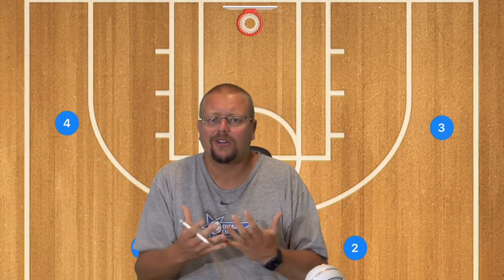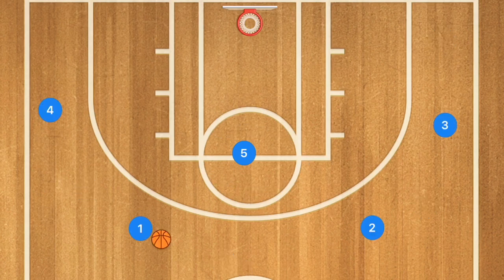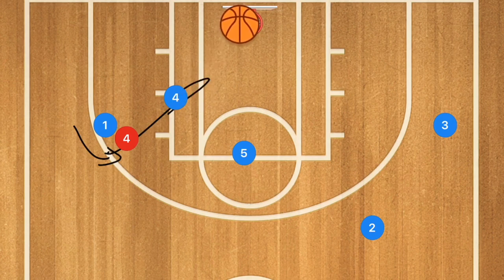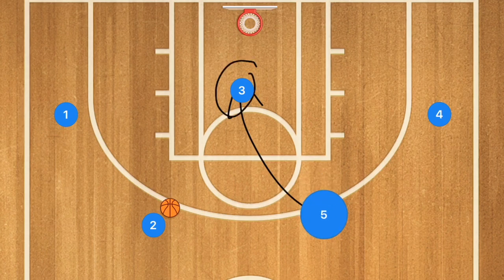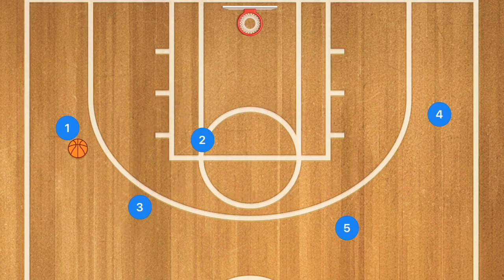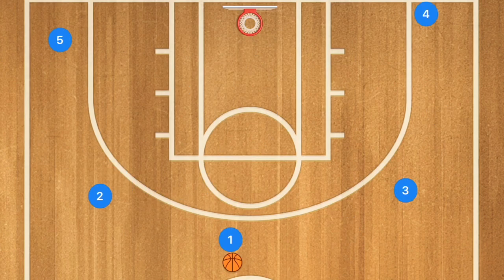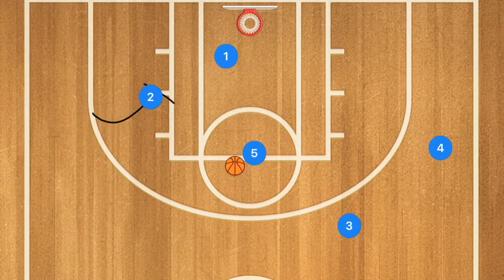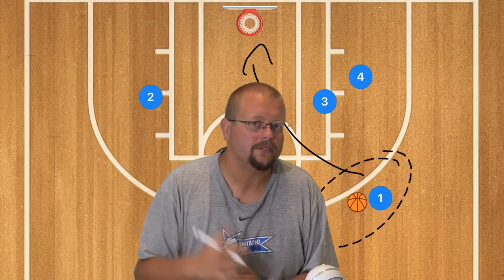4 Out Basketball Plays For Kids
4 Out Basketball Plays For Kids, in this video I breakdown some 4 out Basketball plays that you can use with youth Basketball teams. 4 Out Basketball plays can be easy for young players to learn and they also allow for lots of passing to create plays.